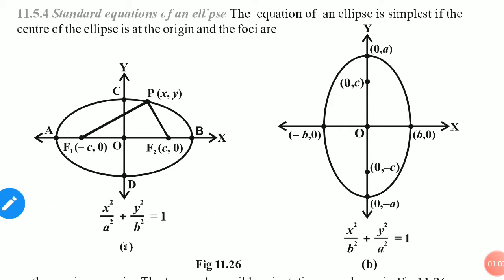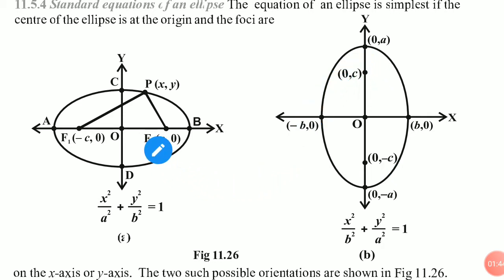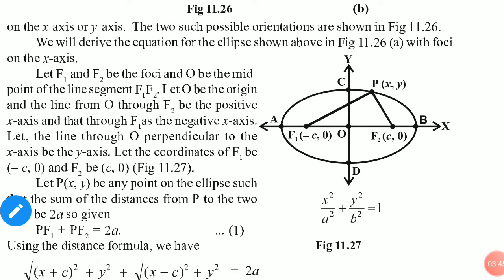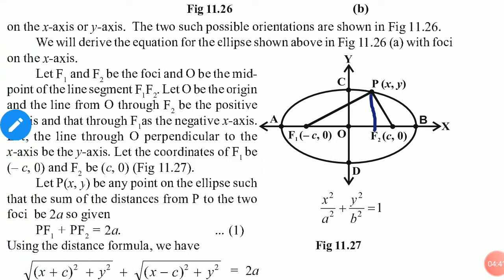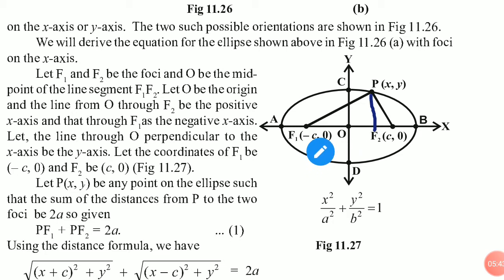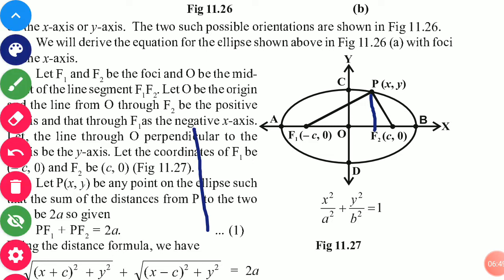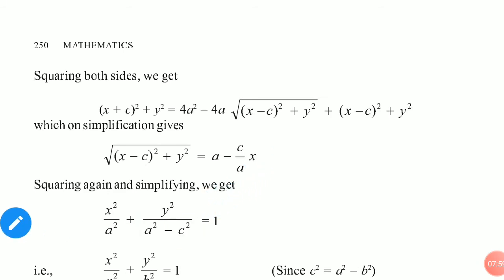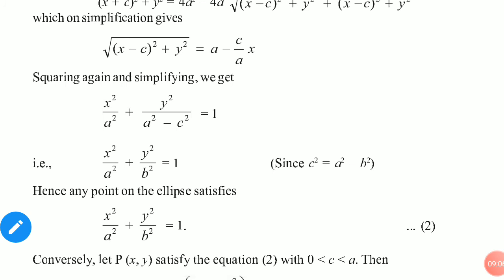ELLIPSE PART 3: HOW TO FIND STANDARD EQUATION OF AN ELLIPSE FOR HIGHER CLASSES